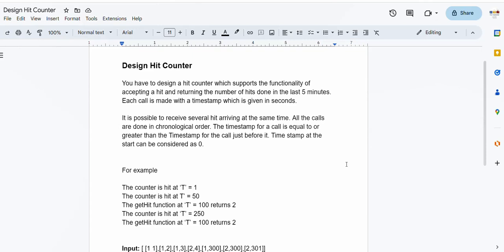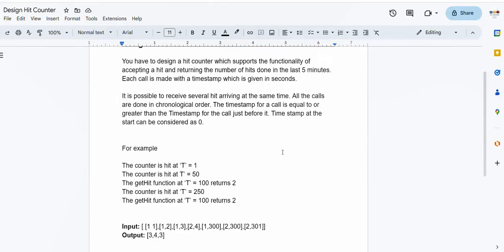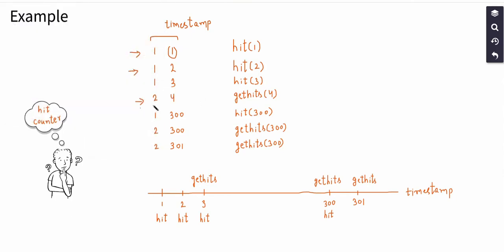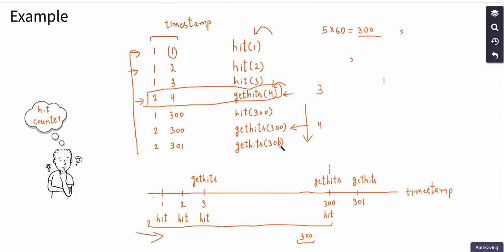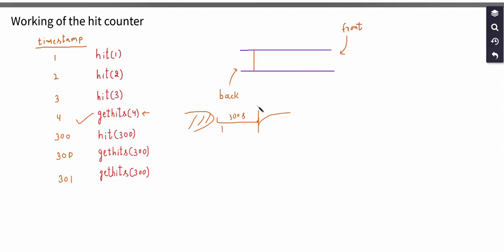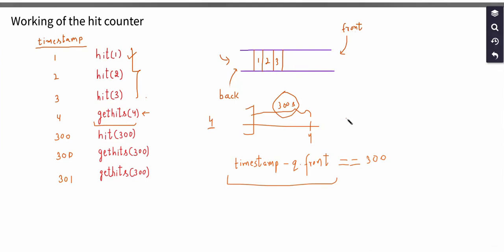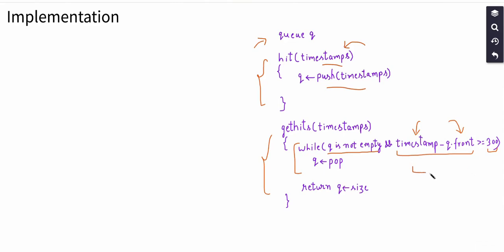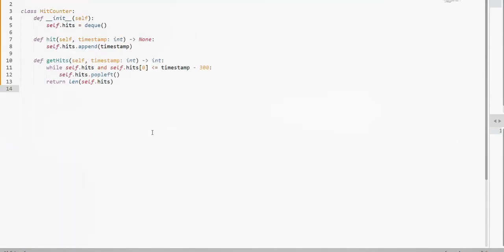Design Hit Counter | Leetcode-362 | Part-1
In this video,  I shall discuss the solution to the problem “Design Hit Counter”.

Video Chapters:
0:00 Introduction
0:12 Problem description
1:04 What is a hit counter?
7:58 Intuition
8:51 Working of a hit counter
13:43 implementation
15:51 Code implementation in C++,Java, Python